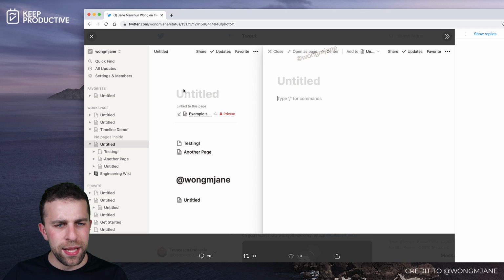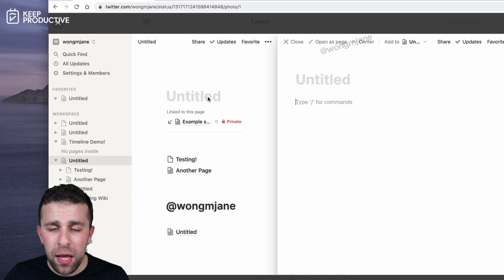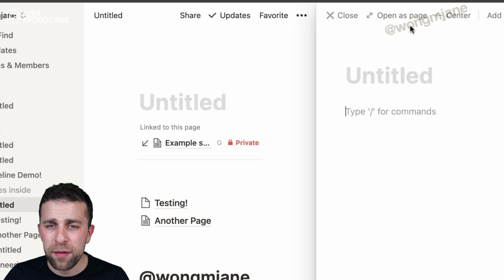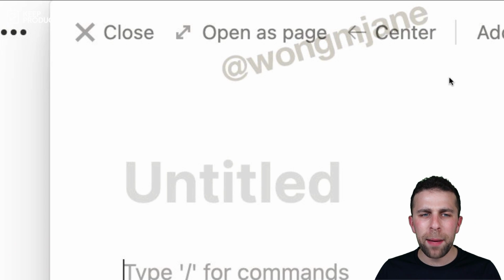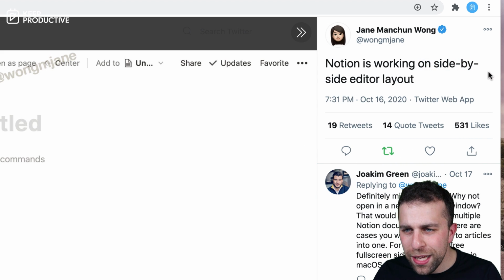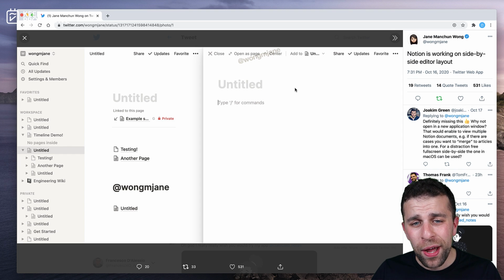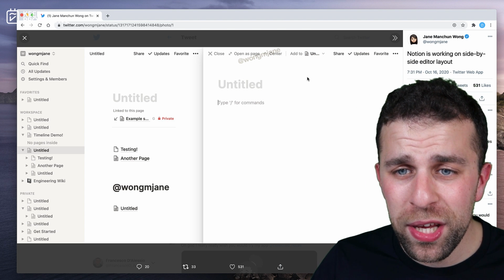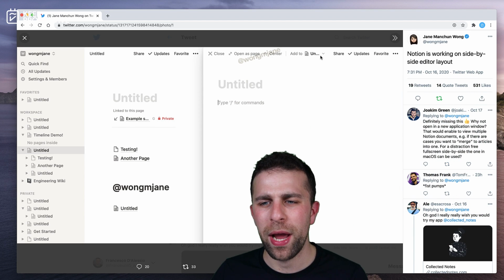NOTION to introduce two-panel view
Stop doing busywork! Try Bento Focus Find the best productivity tools with our

💸 MAKING MONEY